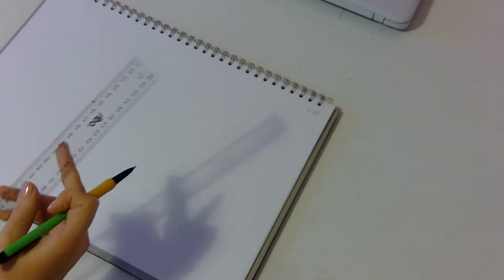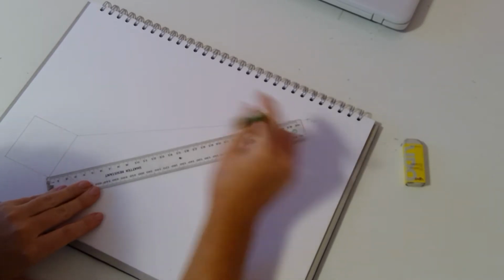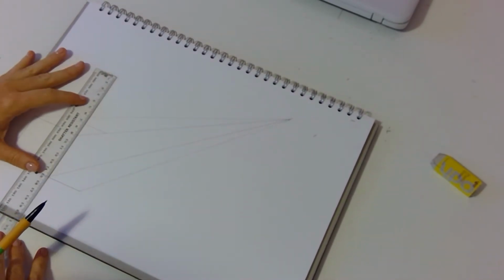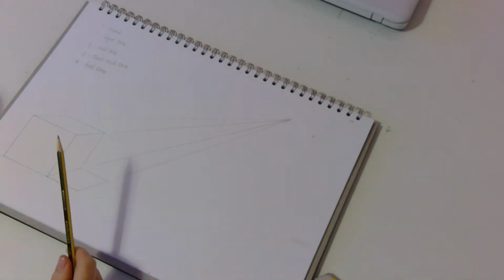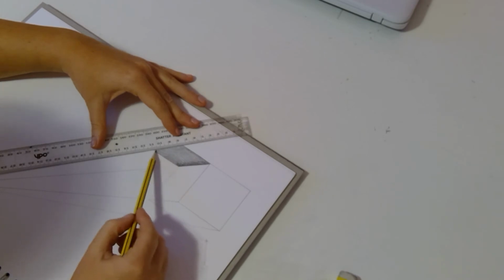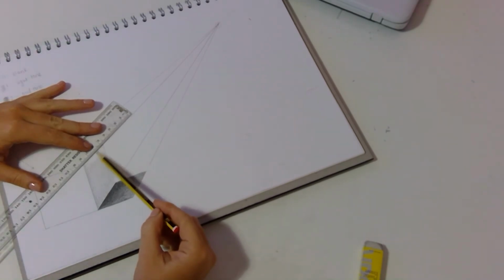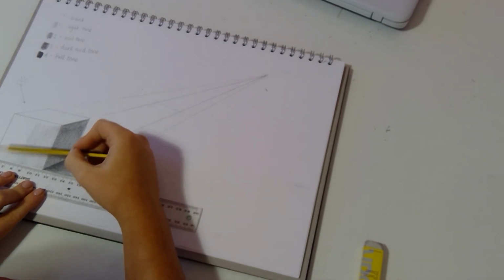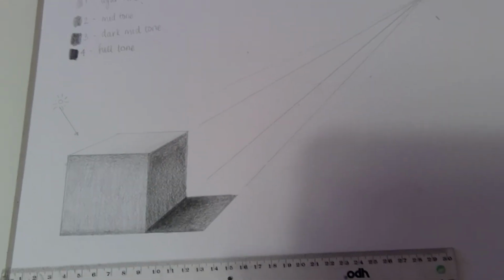3D Tonal Shapes - Cube (demonstration)